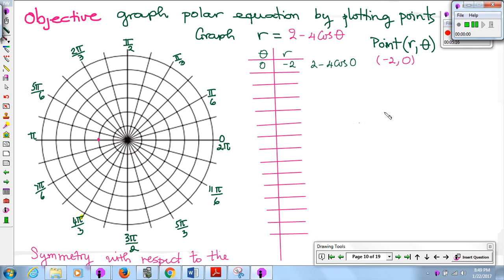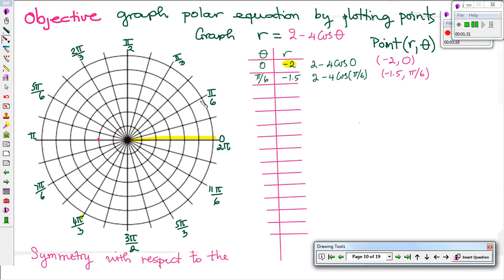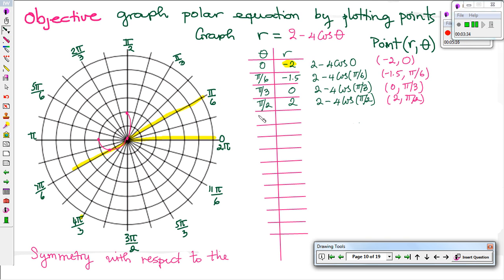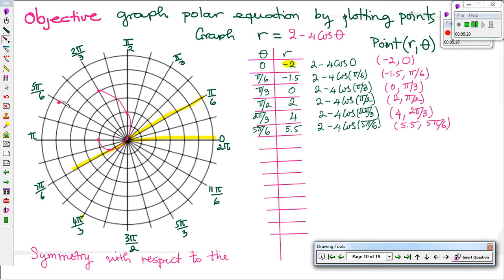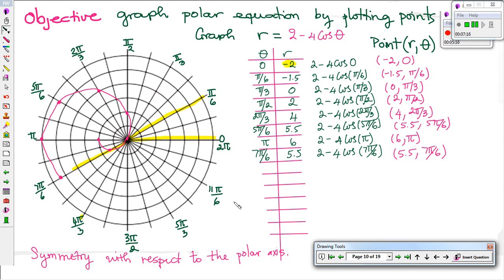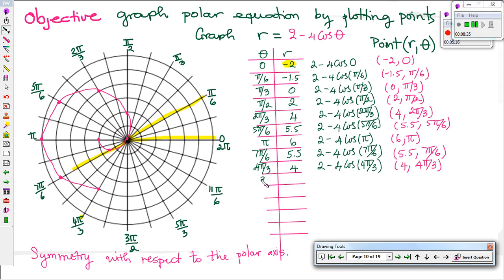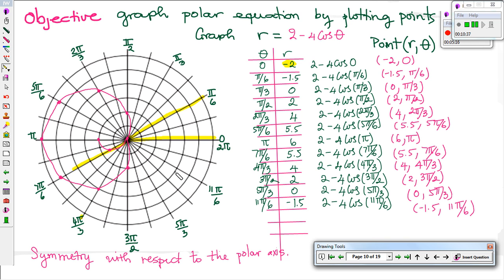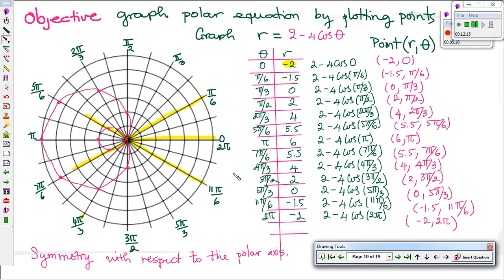Graph polar equation by plotting points (lesson 2)